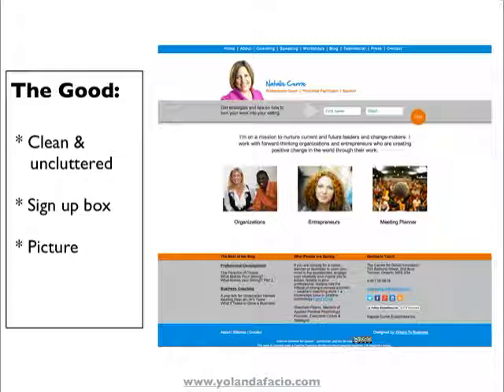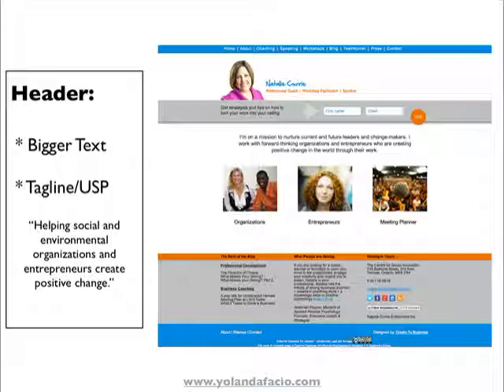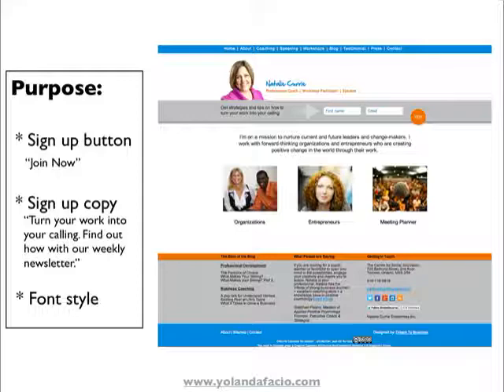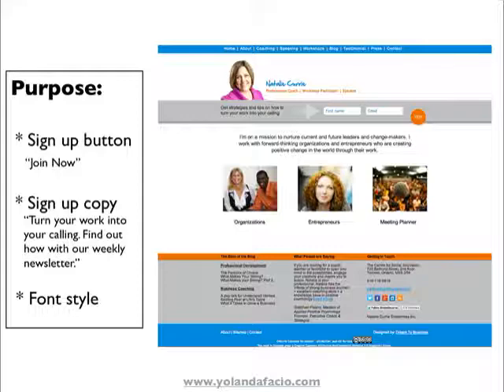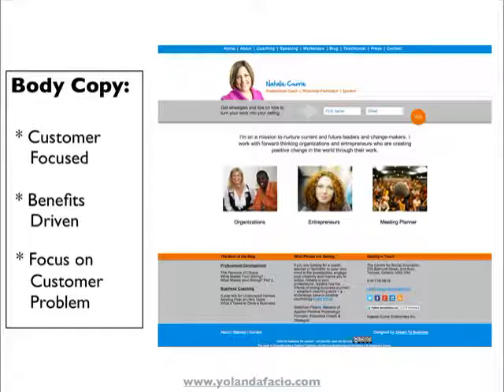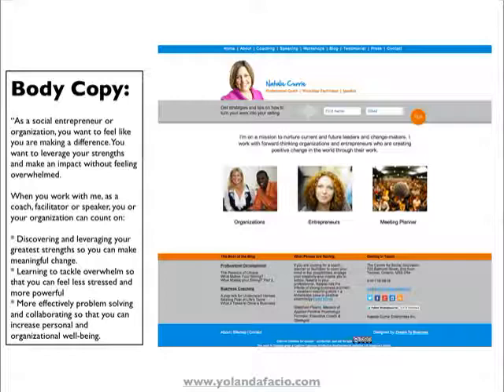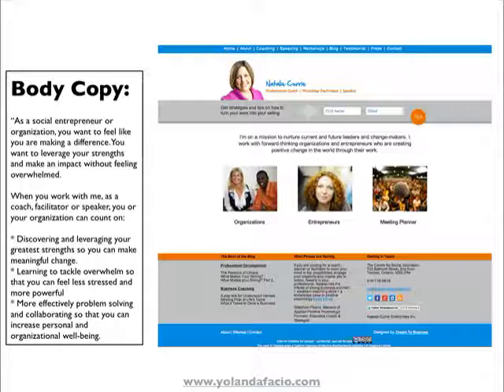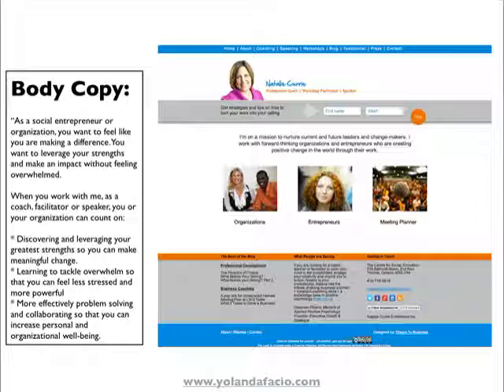How to Optimize Your Website Content - Episode 001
Website Content Assessment and Optimization Case Study. Learn how to optimize your web content. Create more compelling content and increase conversions.